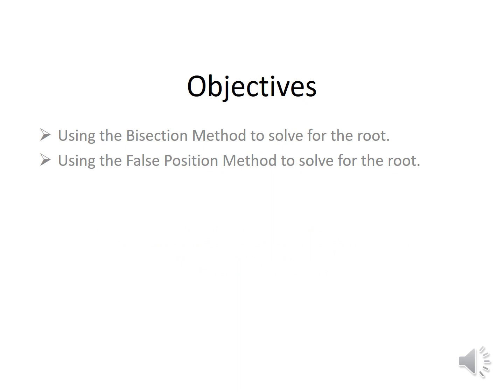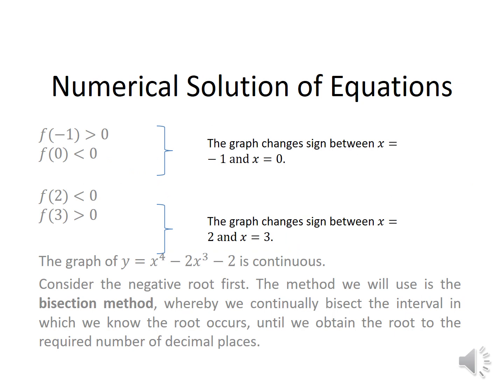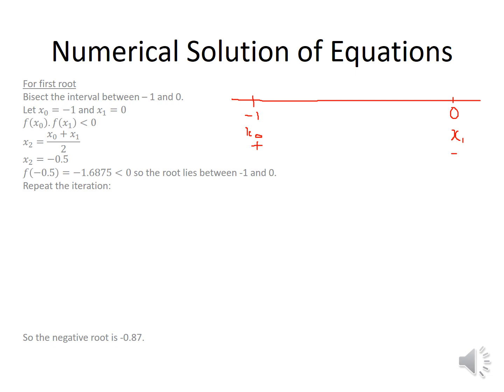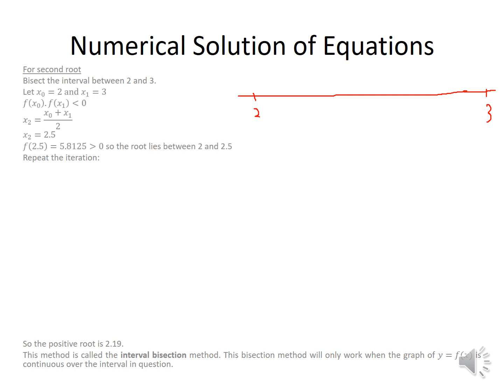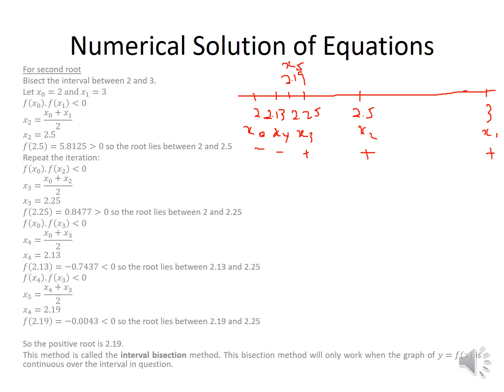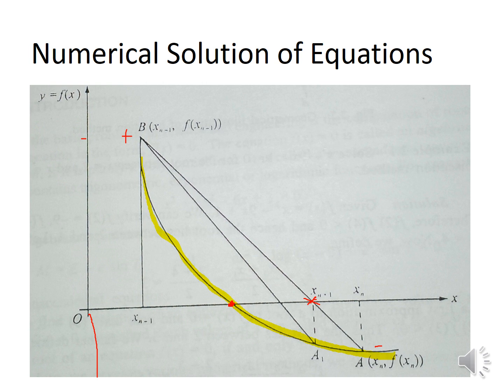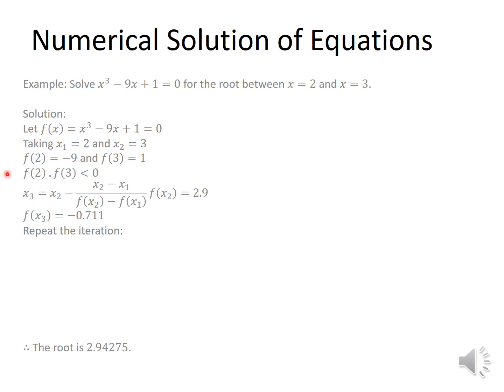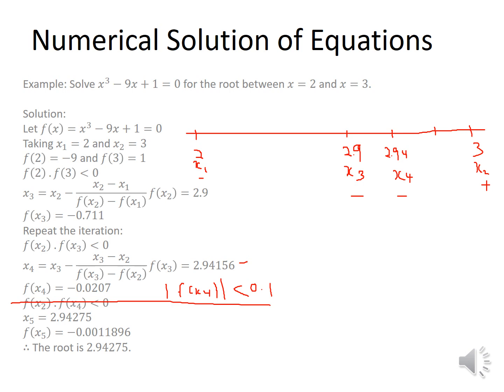Chapter 4 Sec 1 Numerical Solutions